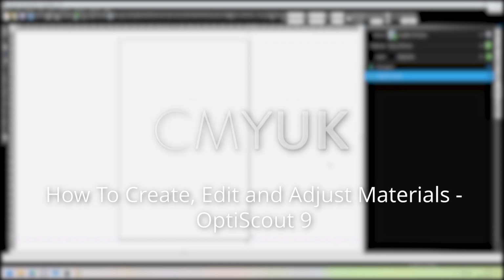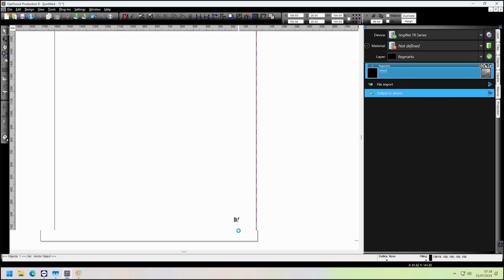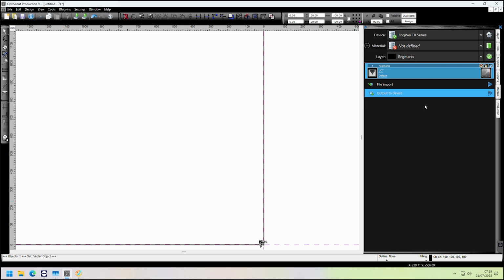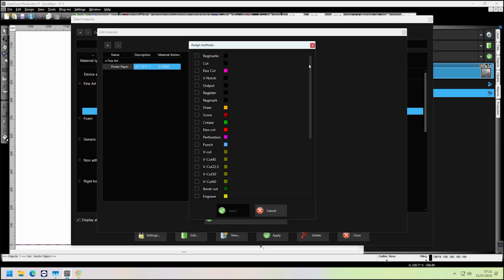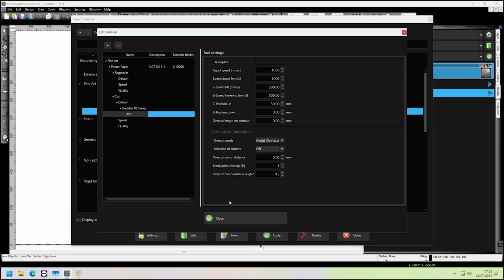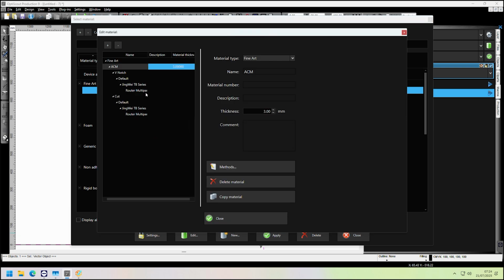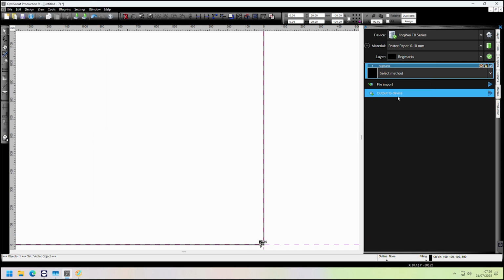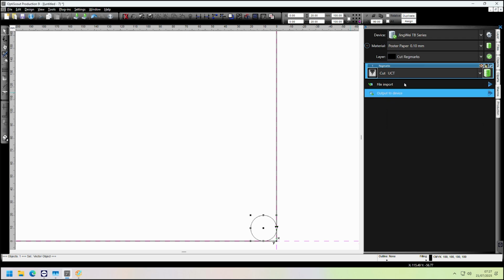How To Create, Edit and Adjust Materials - OptiScout 9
In this video, I show how to create, edit, and adjust materials in OptiScout 9.